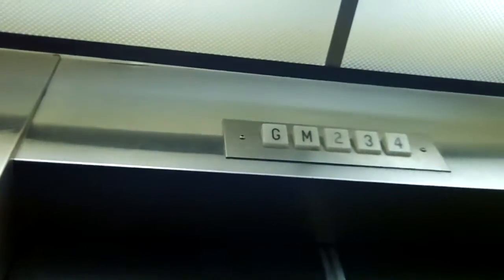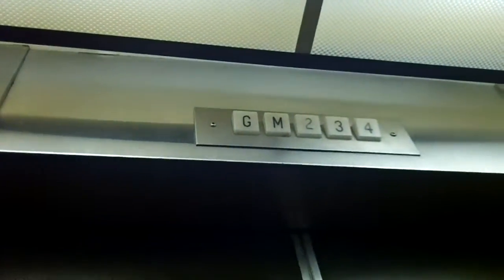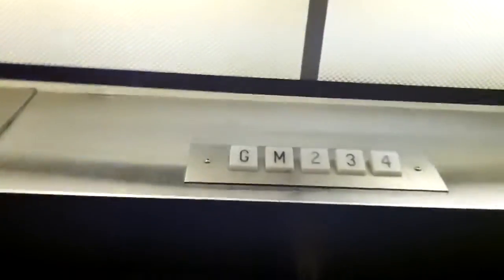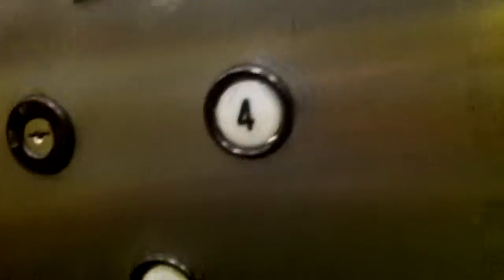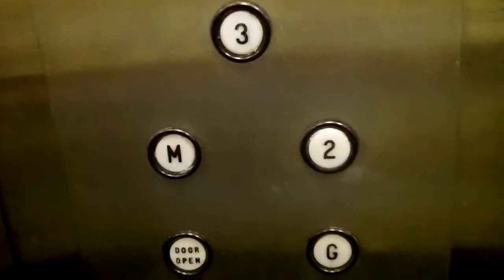Dover Traditional Elevator @ Musselman Library Gettysburg PA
This was a beautiful elevator and a beautiful building in Gettysburg College. This library is named after the applesauce.